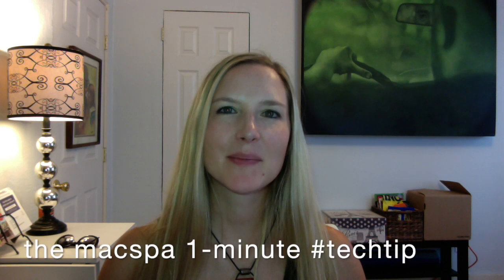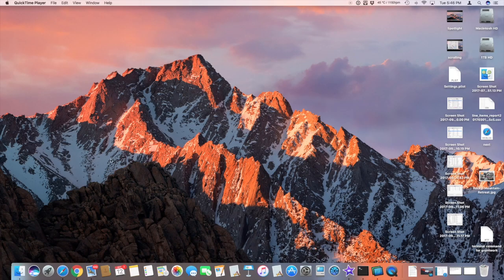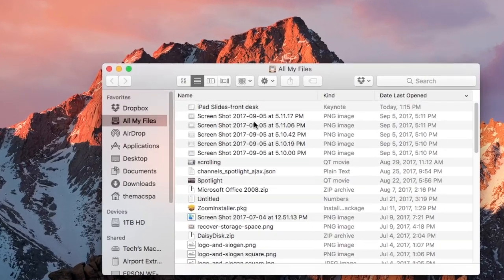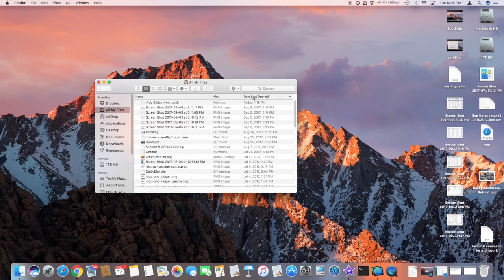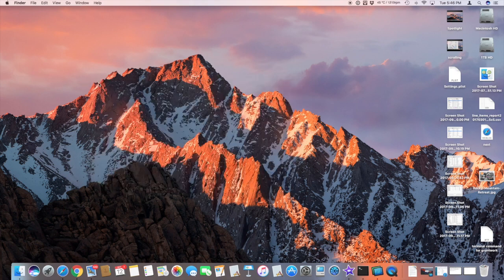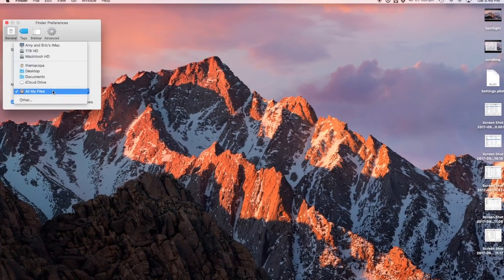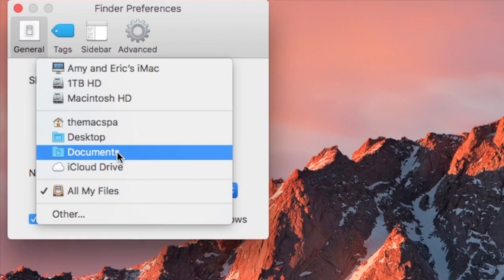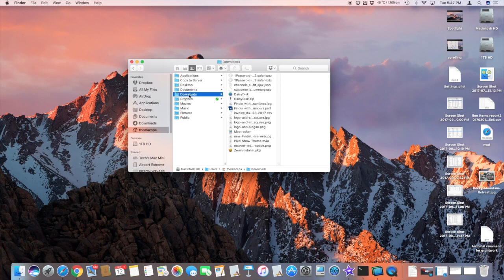Get rid of "All My Files" folder on your Mac! (Update: now called "Recents")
When looking for a file on your Mac, "All My Files" can be helpful...or...annoying. Amy shows you how to change this default setting if you're in the latter category!

* UPDATE: The "All My Files" view was replaced with "Recents" after Sierra (MacOS 10.12)

To learn more about your Mac and Apple devices, check out our services and book appointments